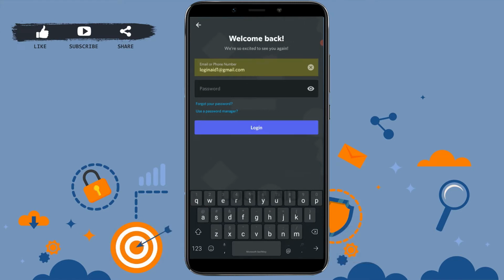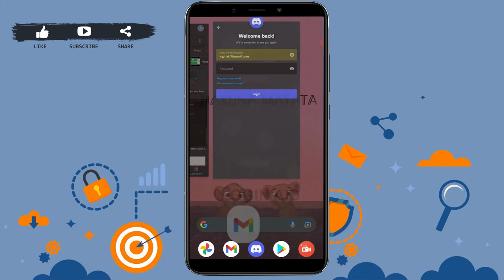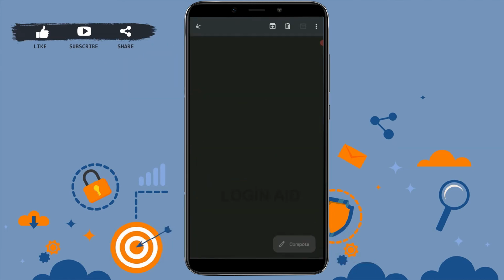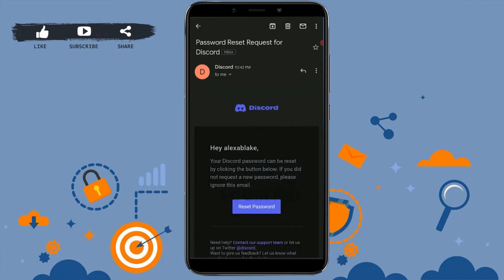Forgot Discord Password? Recover Discord Password Help | Reset Discord Account Password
Watch this video till the end to let know on how you can recover Discord password in a easy steps.
1. Open Discord app.
2. At the homepage, tap on ‘Forgot your password’.
4. Open your mail.
4. Tap on the mail send by Discord.
5. Tap on ‘Reset Password’.
6. Provide a new password. Tap on ‘Change passowrd’.
Your password will be changed.